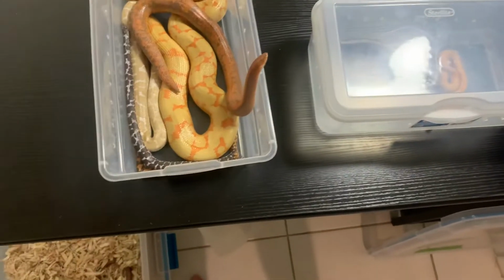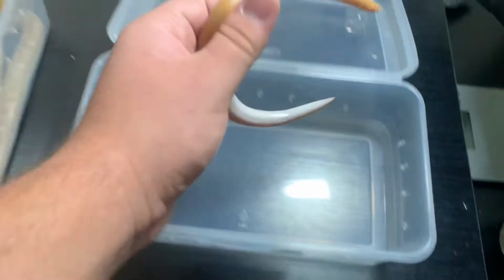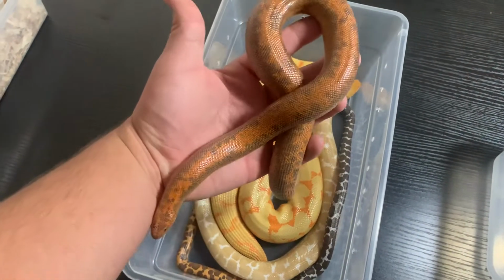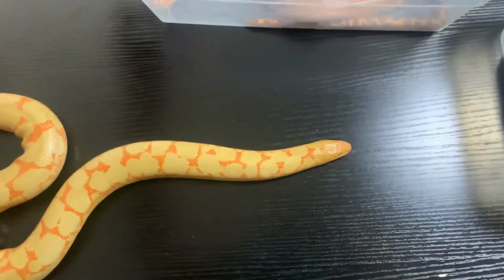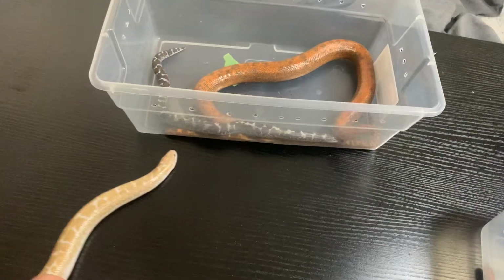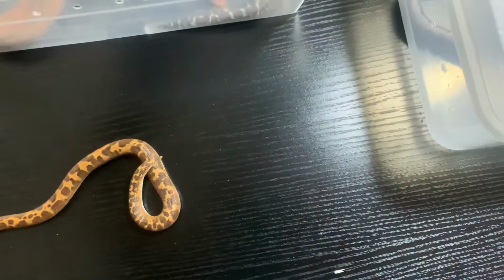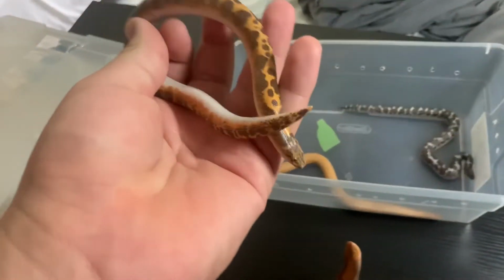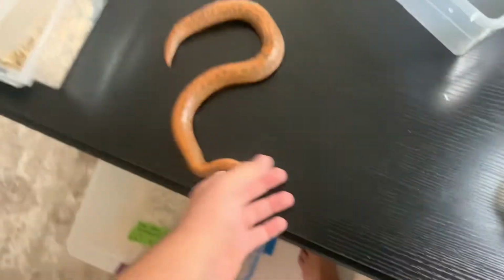Sand boa collection update